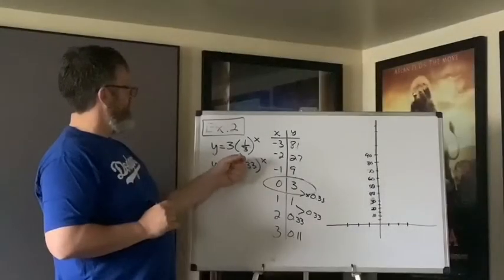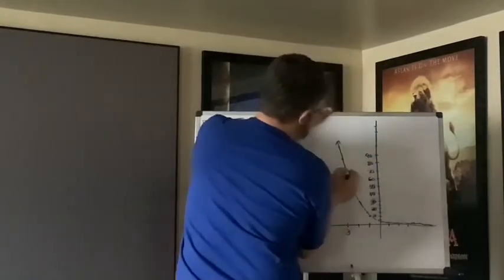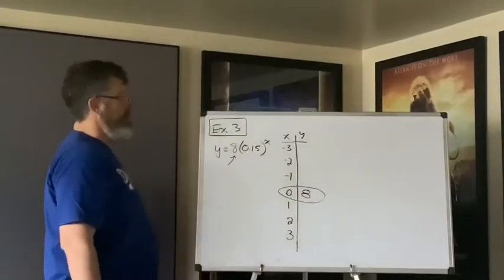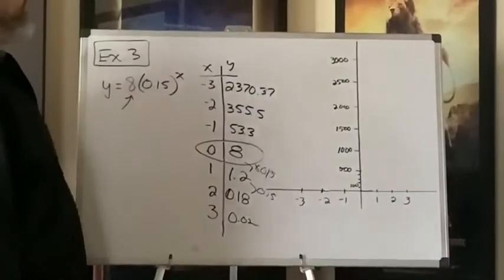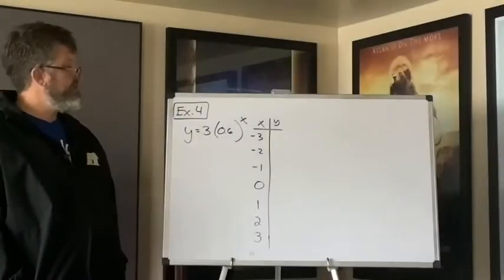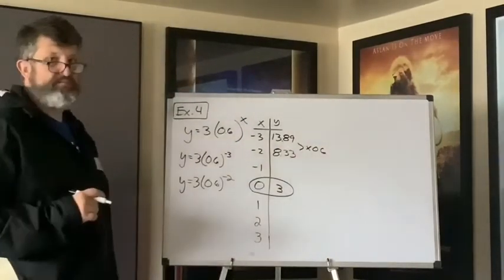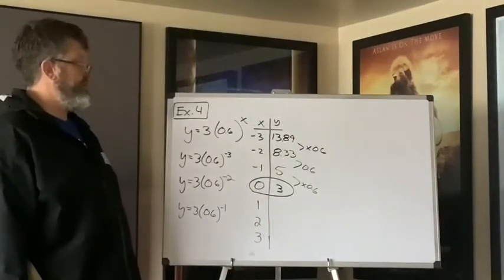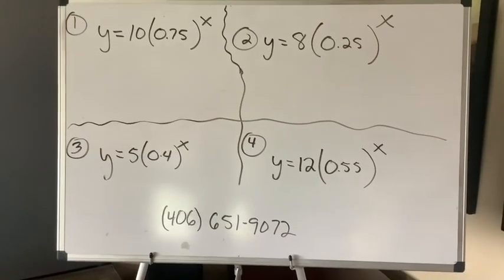Introduction to Exponential Decay Functions (Part 2)